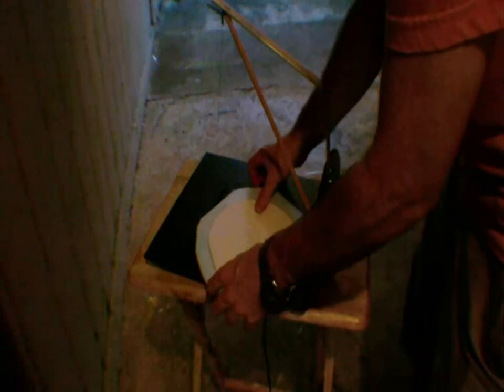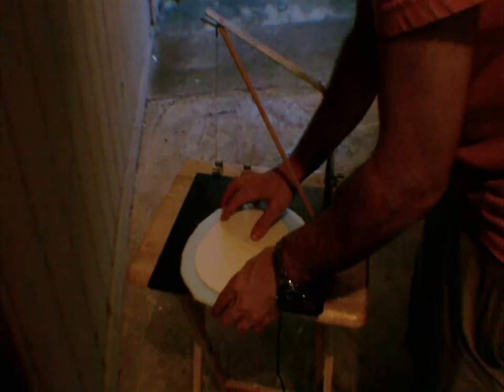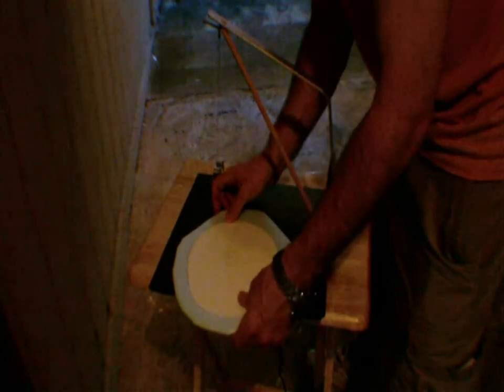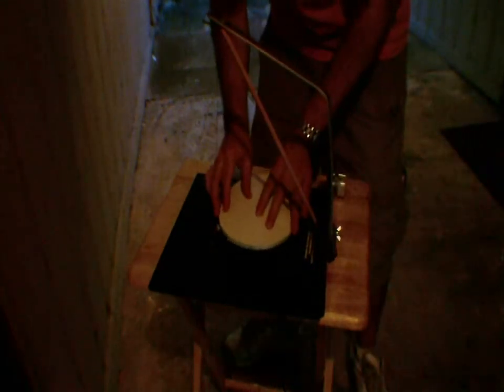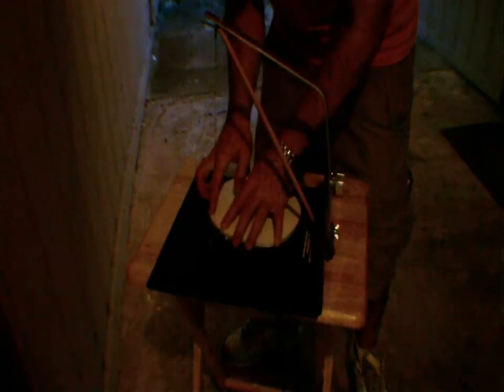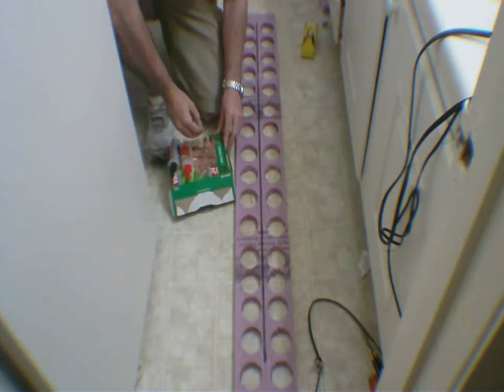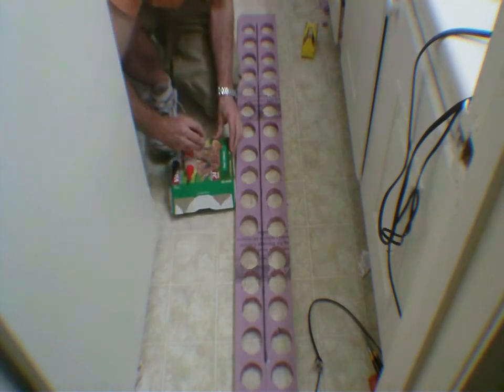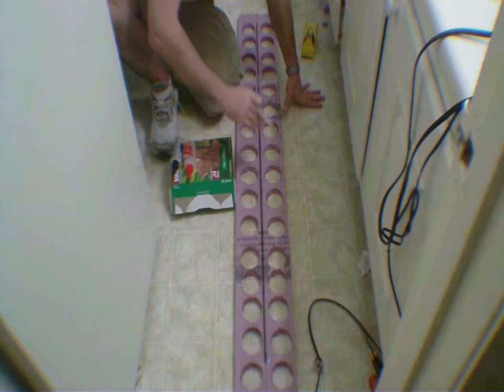How to build a 7.4 Foot MD-80 RC EDF Airliner Part-18!